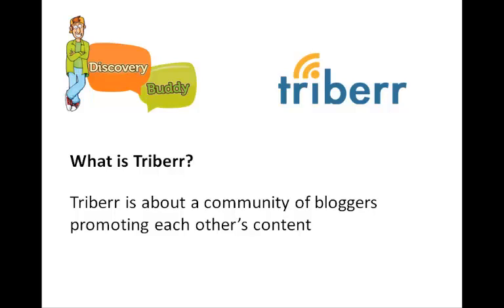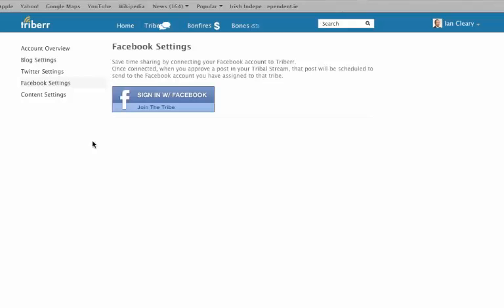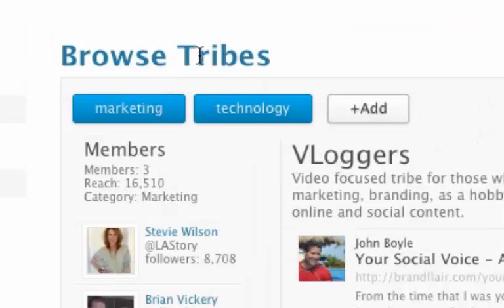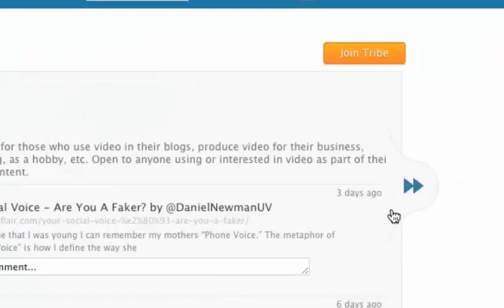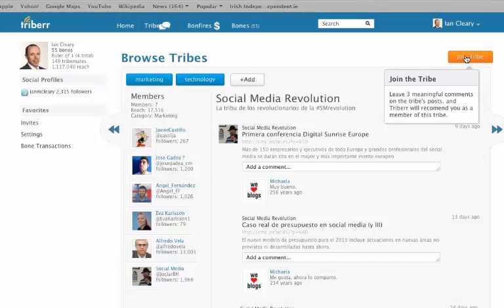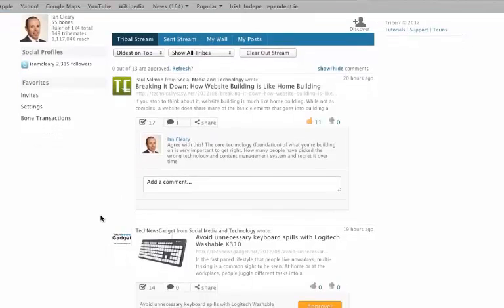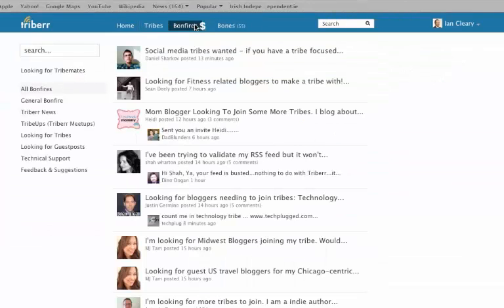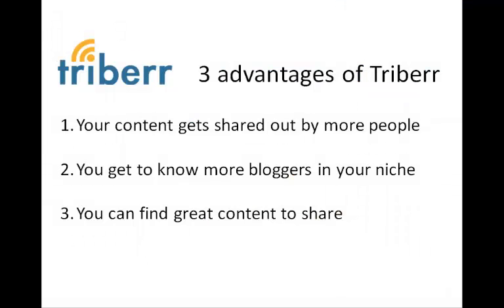How to use Triberr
Details on what triberr is about and how to use it